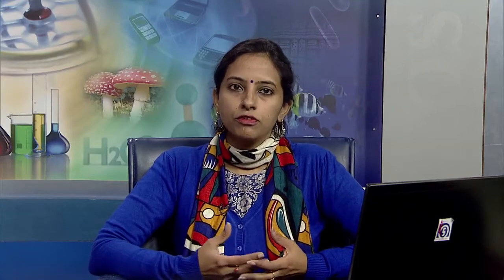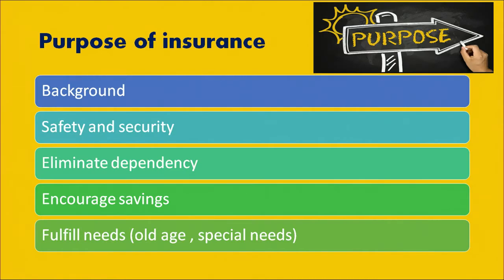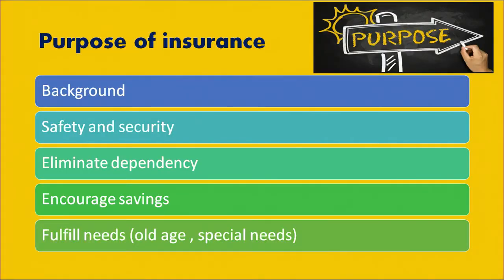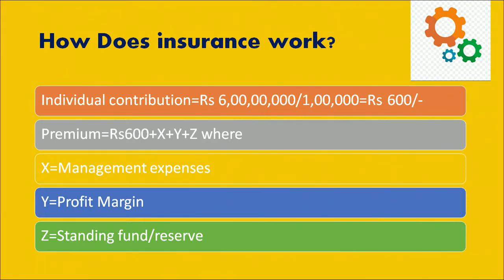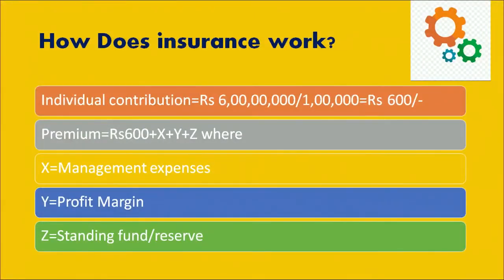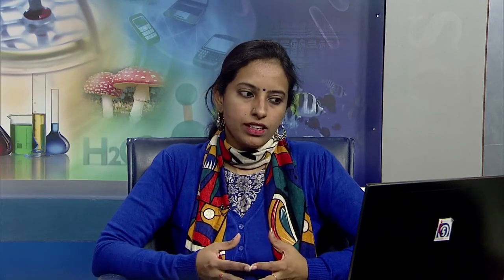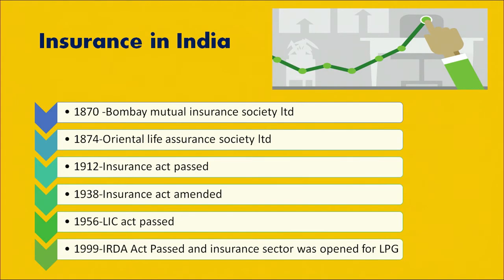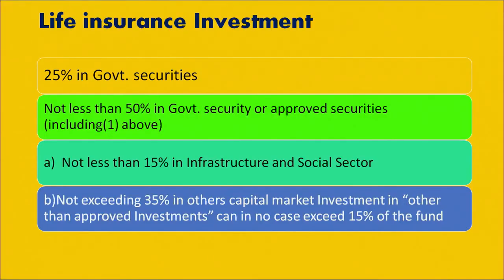Introduction - Insurance Principles of Life Insurance and General Insurance Part 1 456-460Vocational